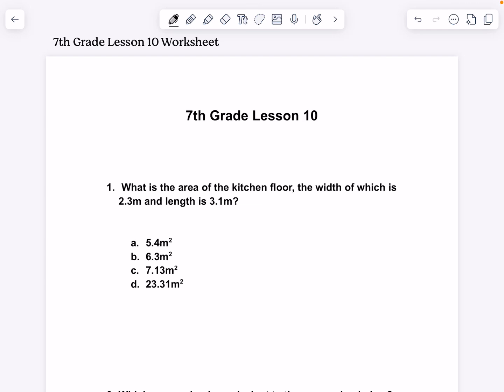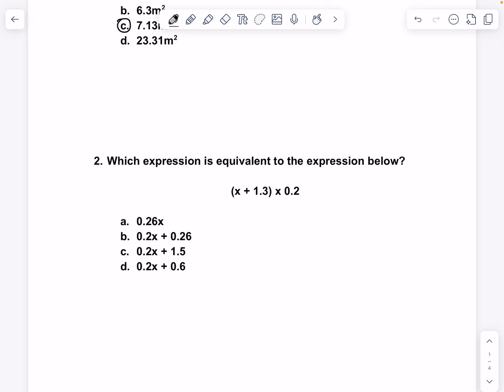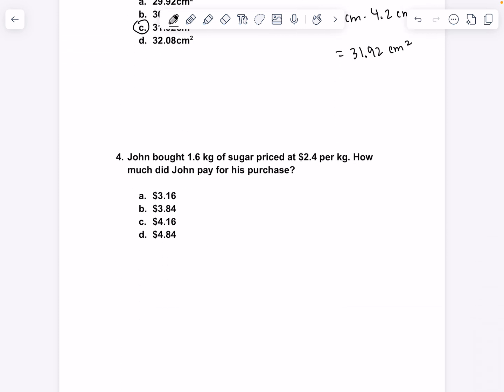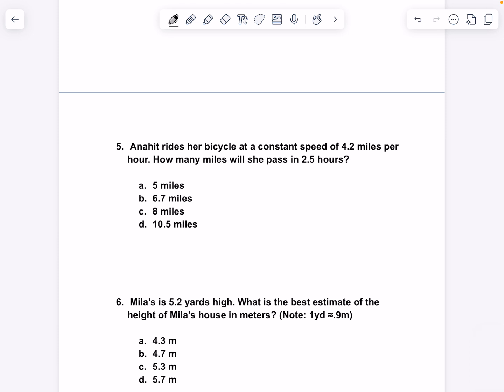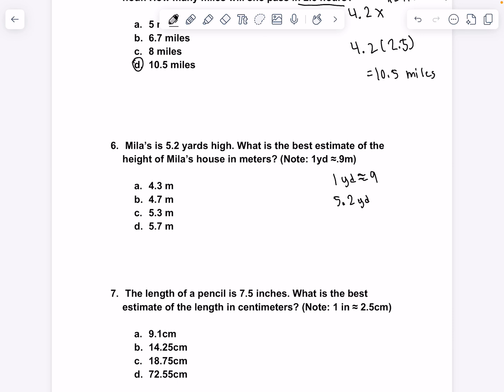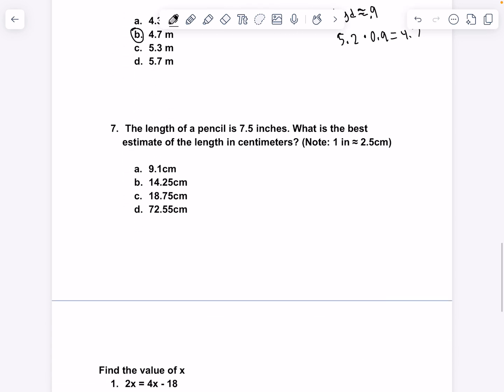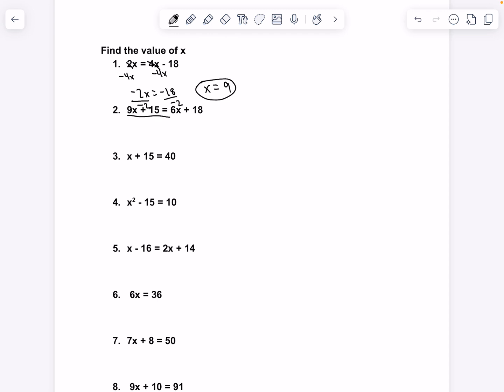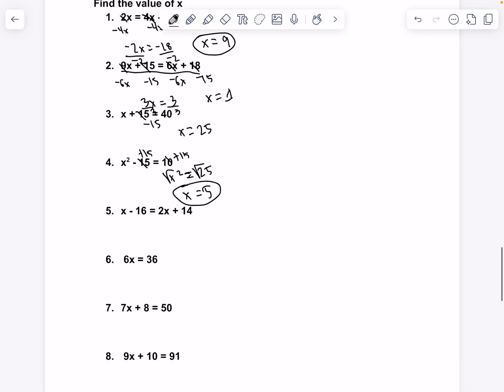Rohi Ahn 7th Lesson 10